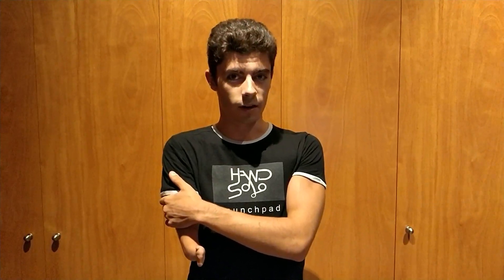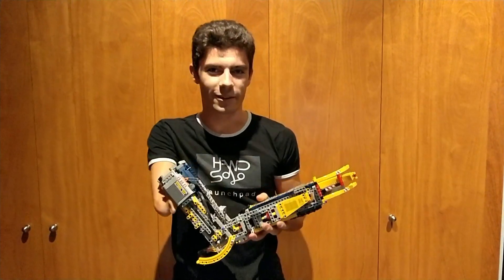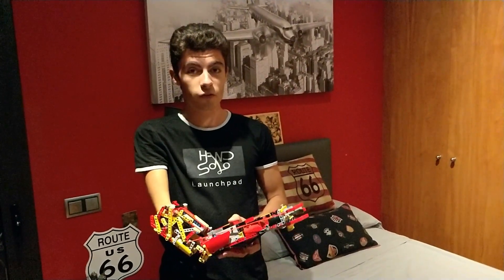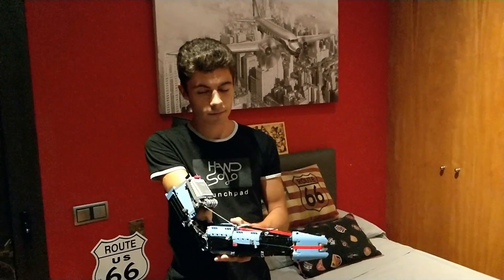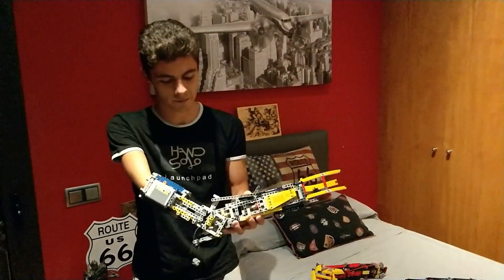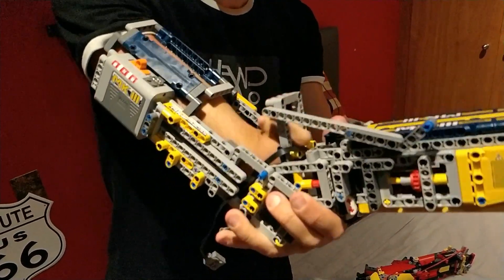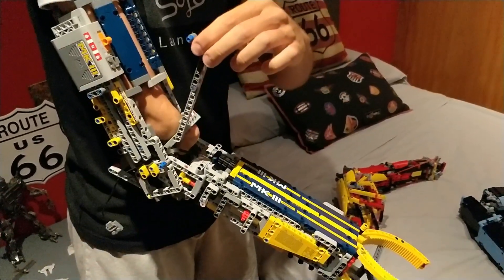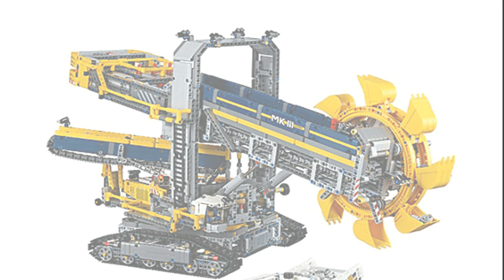Mk-III, the ultimate Lego prosthetic arm.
A few months ago I got a gift from a close friend called Jordi. This gift was a 4k Lego set (42055) that I transformed into my new prosthetic limb, the Mk-III.

Special thanks to:

Jordi Cachafeiro
Pere Matamales
Pilar Calvo
Albert Batalla
Ana Villas
Fotoclic
Galaxy Andorra

Total building time including video sampling: 11h

Songs used in this video:

Bad Computer- Paradigm
Pegboard Nerds- Frainbreeze